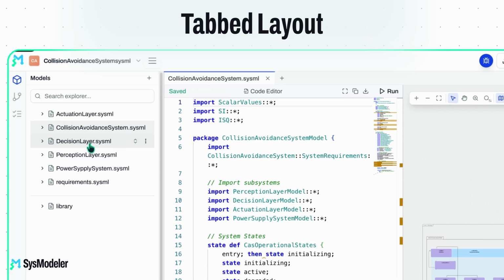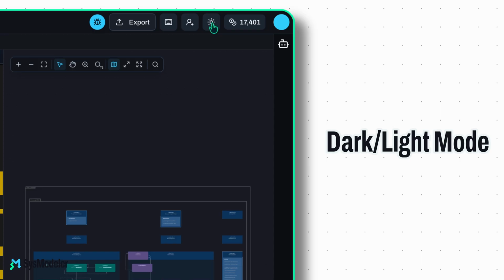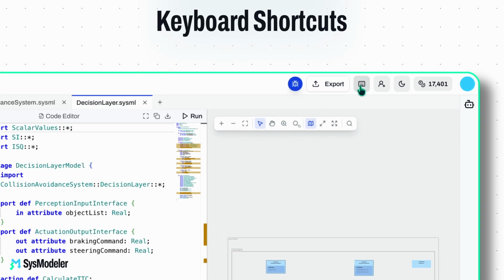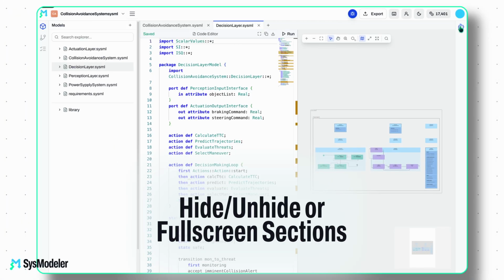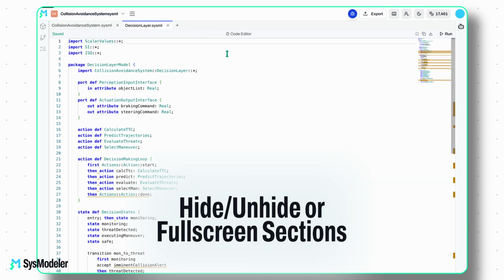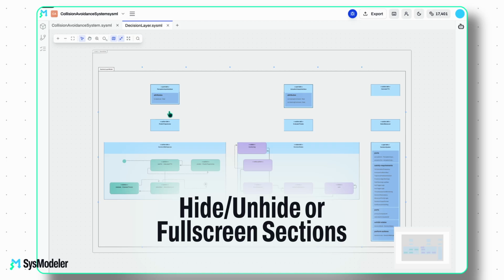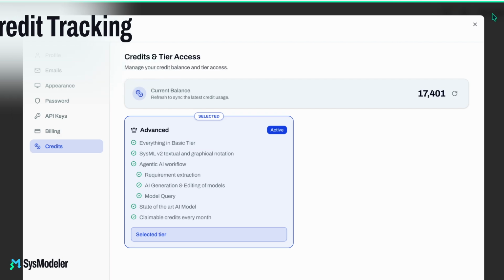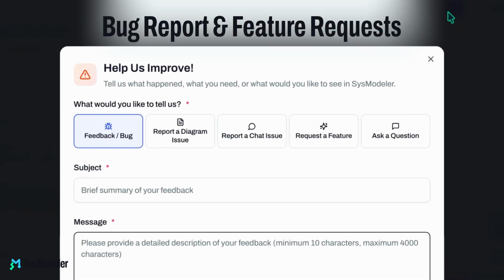SysModeler UI/UX Features | SysML v2 Workspace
A powerful systems engineering platform requires an intuitive user experience. In this video, we explore the UI/UX features built into SysModeler designed to streamline your workflow and boost productivity.

Whether you are managing complex models or just prefer a tailored workspace, here is a look at the features covered in this demo:

Tabbed Layout: Work on multiple files at once using persistent tabs that stay open even after refreshing the page.

Customizable Themes: Instantly switch between dark and light modes to suit your viewing preferences.

Comprehensive Keyboard Shortcuts: Navigate faster with a wide range of shortcuts—view the full list instantly via the keyboard icon.

Single Window Focus: Maintain a clean workspace by hiding, unhiding, or maximizing specific sections to make massive, complex files visually manageable.

Quality of Life Features: Stay on top of your work with an integrated notification center, credit tracking, streamlined account management, and built-in bug reporting.